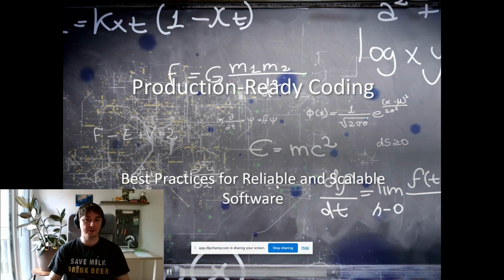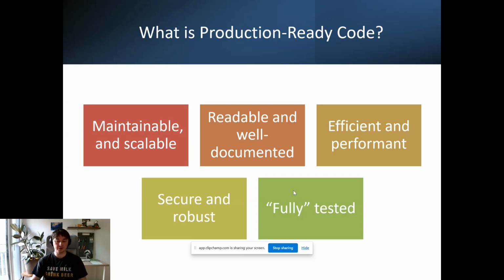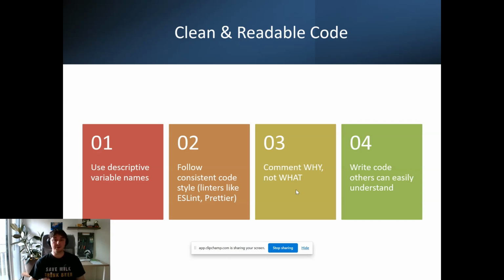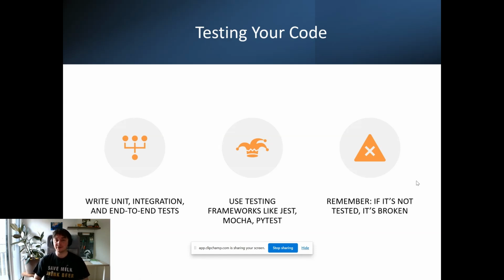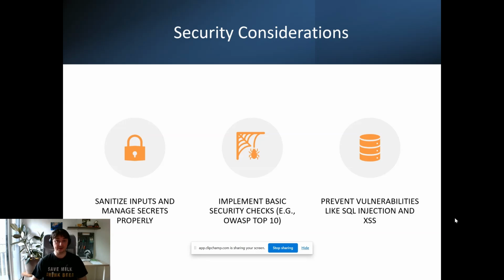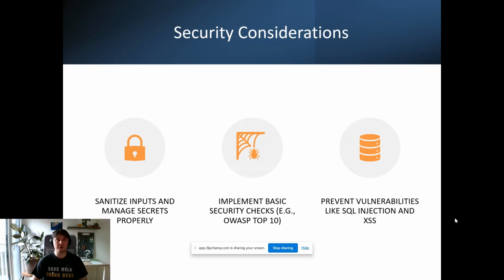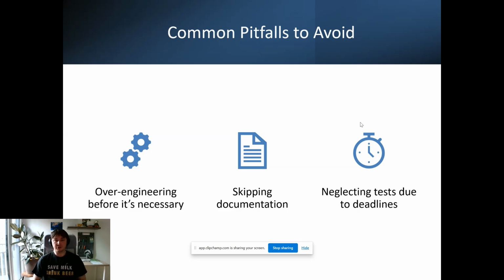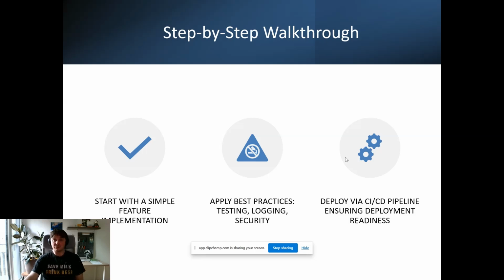Production-Ready Coding: Best Practices for Developers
🚀 Welcome to my deep dive on Production-Ready Coding!
In this video, I’ll break down the essential best practices for writing code that’s reliable, maintainable, secure, and scalable. Whether you’re a beginner developer or a seasoned engineer, understanding what makes code production-ready is crucial for building professional, high-quality software.

💡 What You’ll Learn:
✅ What “production-ready” means in real-world projects
✅ Clean and readable code principles
✅ Why error handling and logging strategies are important
✅ Security best practices to protect your code